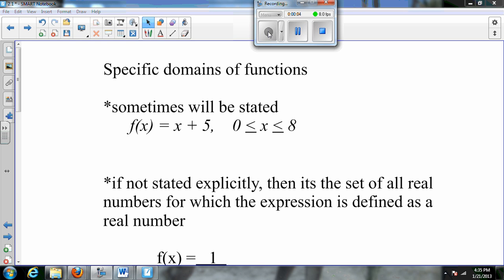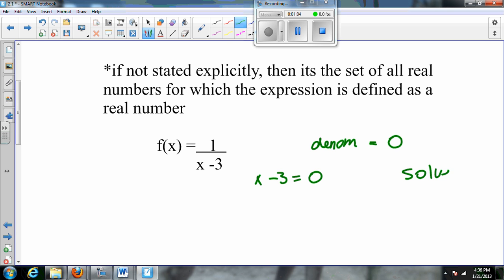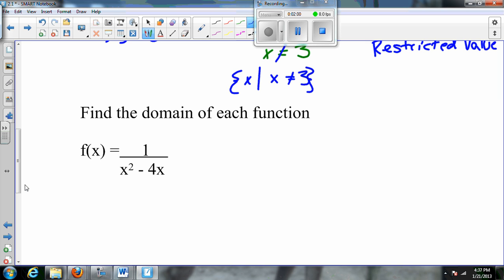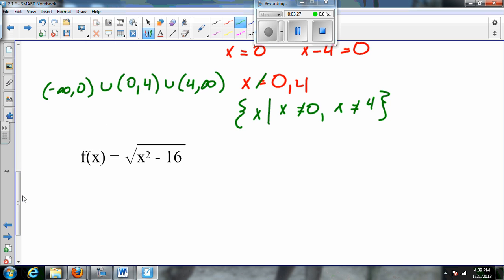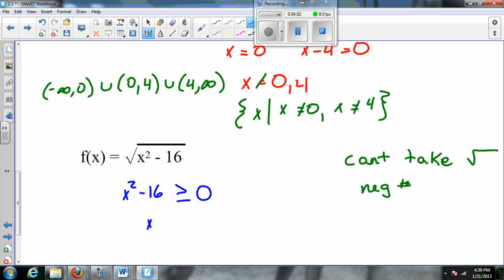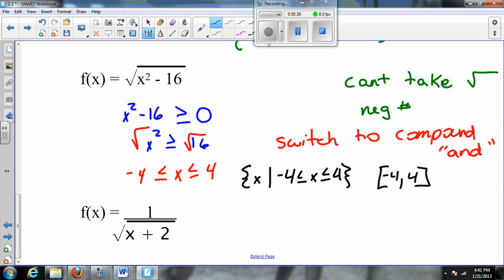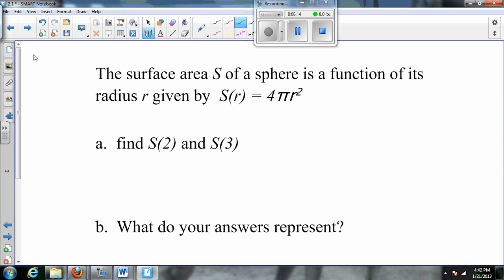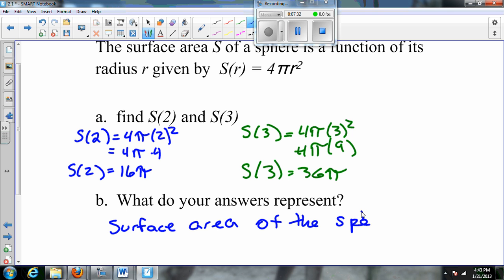2 1 part 2